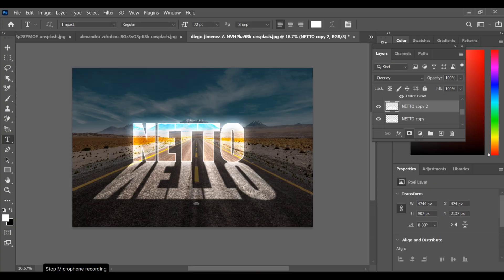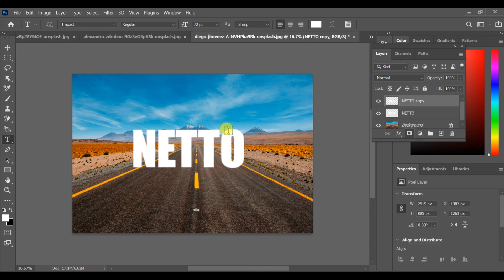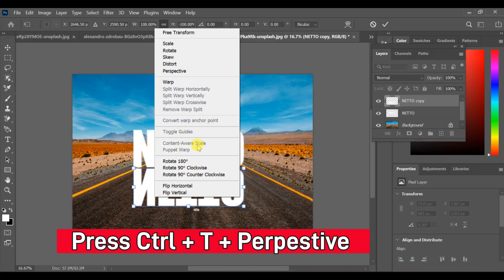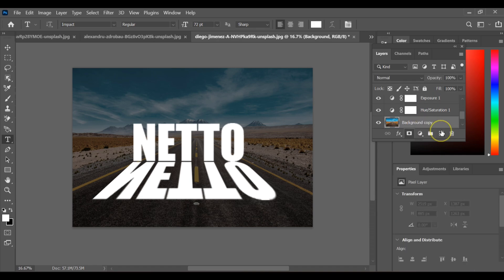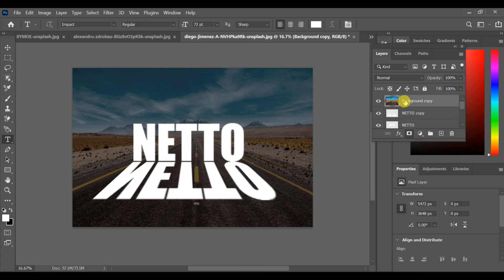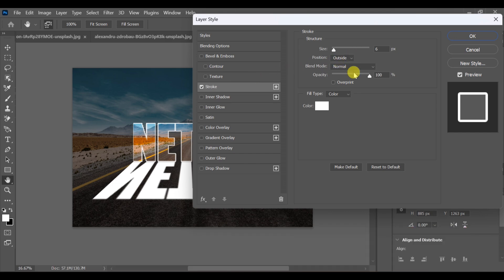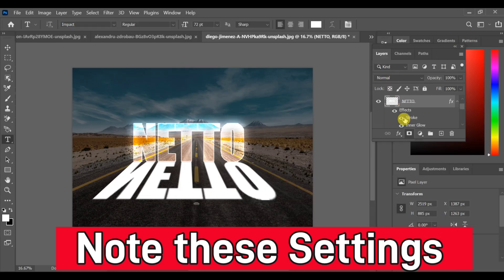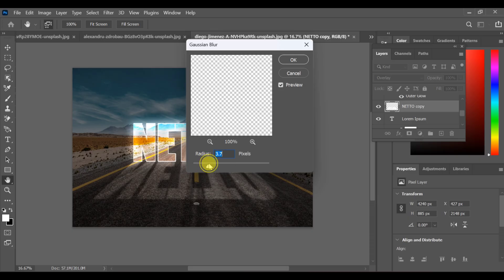Tendencia HDR 4K | Texto Brillante con Luz | Photoshop Tutorial | CC + BP Drop A3965 Netto Doch YT